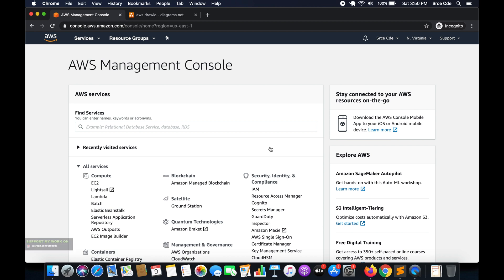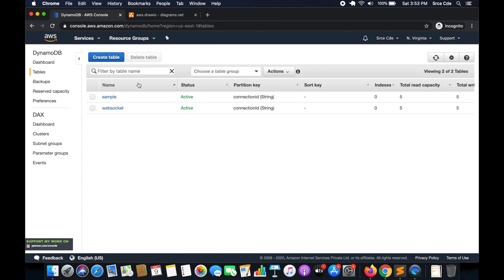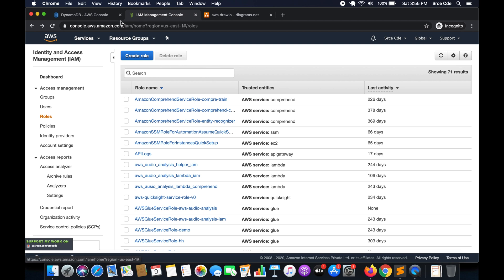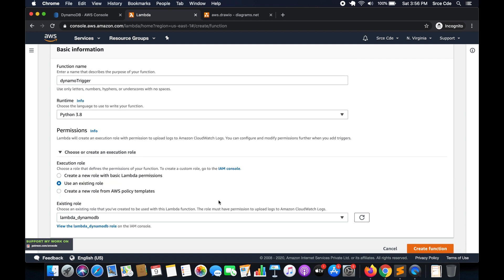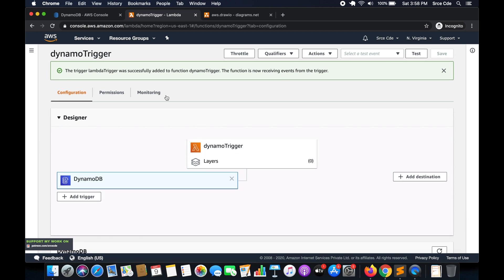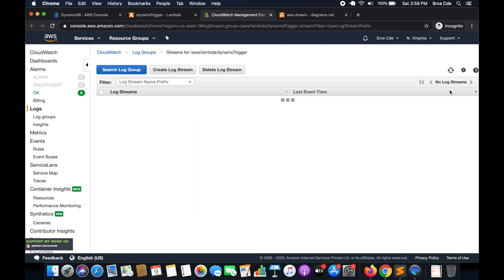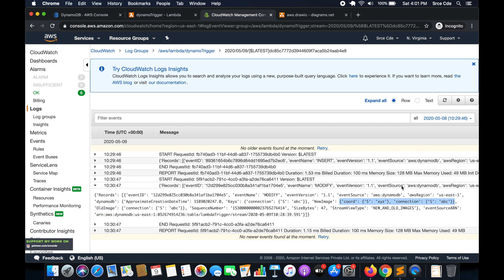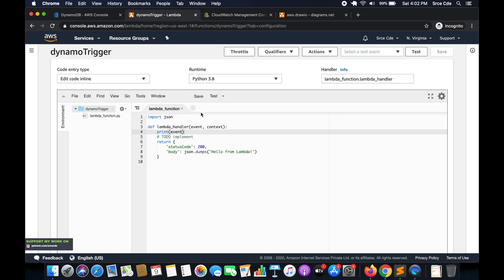Trigger lambda function on DynamoDB table modification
Welcome to this video tutorial on how to trigger the lambda function when DynamoDB table records are created, modified or deleted.